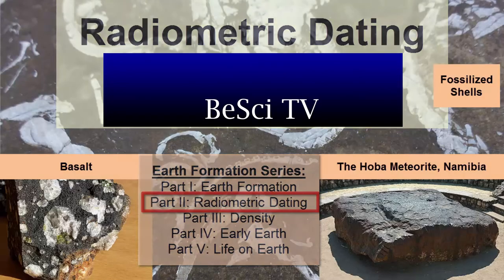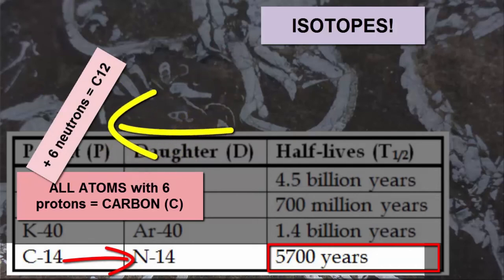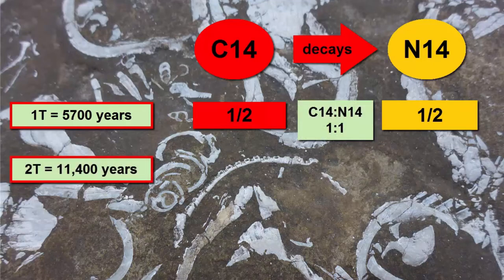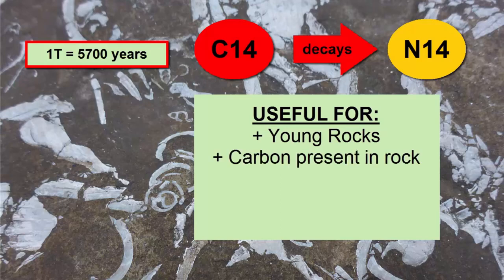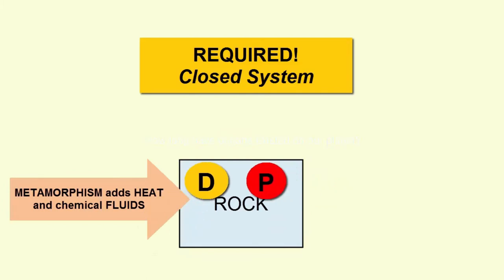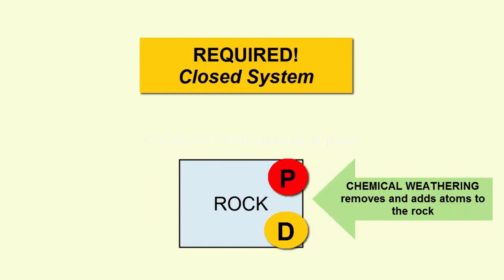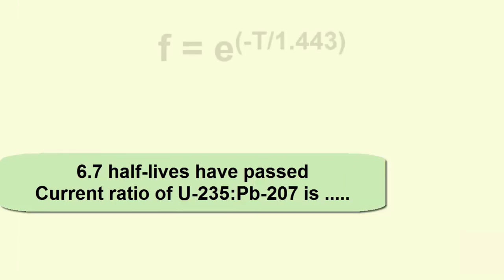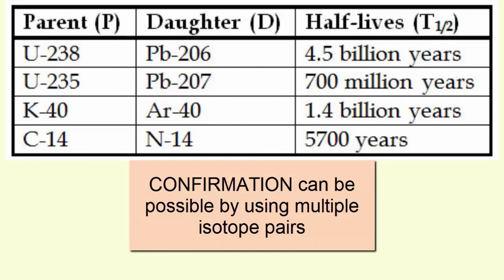RADIO DATING |BeSci TV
BeSci TV
RADIO DATING

How do we determine the age of a rock, a shell, or a meteorite? Radiometric dating.
First step: we need to identify a radioactive parent material that is present in our rock and that decays into
daughter material at a rate that ensures enough of both parent and daughter in the rock to measure them. There
are a number of parent-daughter radioactive-decay pairs, and each pair has a different decay rate, known as a
half-life. Half-life is the amount of time it takes for ½ of the original parent radioactive material to decay into
daughter product.
For example: Carbon-14 decays to Nitrogen-14 with a half-life of 5700 years. The numbers—14 – indicate
particular isotopes of these atoms. For example, all atoms with 6 protons are carbon atoms (all Nitrogen atoms
have 7 protons). However, each atom can have varying amounts of neutrons, and we call all those permutations
(the same atom, but different number of neutrons, istotopes). Carbon-14 is a carbon isotope with 6 protons and 8
neutrons (total 14). Carbon-12 is a carbon isotope with 6 protons and 6 neutrons (total 12). Carbon-13 is a carbon
isotope with 6 protons and 7 neutrons (total 13).

radio dating carbon
radio dating sites
radio dating definition
radio dating methods
radio dating game
radio dating app
dating radio silence
dating radio shows
radio dating method
radio dating technique
radioactive dating
radio aire dating
radioactive dating game
radioactive dating definition
radioactive dating method
radio algoa dating site
radioactive dating worksheet
radio for dating
dating a radio personality
dating a radio flyer wagon
dating a radio dj
radio borders dating
radiocarbon dating bp
radiocarbon dating bone
radiocarbon dating was discovered by
breeze radio dating
radiocarbon dating dinosaur bones
how is radiocarbon dating done
radio city dating
radiocarbon dating definition
radiocarbon dating is used to estimate the age of
radiocarbon dating is used to find the age of
radiocarbon dating accuracy
radio clyde dating site
radiometric dating definition
radiocarbon dating debunked
radiocarbon dating device
radiometric dating
radiocarbon dating explained
radiocarbon dating example
radiocarbon dating errors
evolution radiocarbon dating
encore radio dating
radiocarbon dating in english
radio forth dating
dating radio frequency
radiocarbon dating formula
radiocarbon dating flaws
radiocarbon dating for dummies
radiocarbon dating facts
radiocarbon dating for koumbi saleh extended from
capital radio dating guru
radiocarbon dating graph
radiocarbon dating geology
radio gong dating
radio hallam dating site
radio hp dating
radiocarbon dating history
how does radiocarbon dating work
half-life in radiocarbon dating
ted radio hour dating
hits radio dating
heart radio dating
radioisotope dating
radiocarbon dating is used for
radiocarbon dating
radiocarbon dating in hindi
radiocarbon dating images
radio kerry dating ie
i heart radio dating site
iheartradio speed dating
radio kerry dating
radio kerry dating site
kahulugan radiocarbon dating
kerrang radio dating
kerrang radio dating review
radio city dating login
radio borders dating login
radiocarbon dating limit
radiocarbon dating lab
radiocarbon dating lecture
radiocarbon dating lab high school
lmfm radio dating
smooth radio dating site login
radiometric dating of rocks
radiometric dating fossils
radiometric dating carbon
radiocarbon dating method
radiocarbon dating meaning
radiocarbon dating ncert
downtown radio dating northern ireland
radiocarbon dating nz
radiocarbon dating nuclear tests
radio borders naughty dating
nz radio dating
radio dating of rocks
radiocarbon dating online activity
magic radio online dating
radio forth one dating
radio 4 online dating
smooth radio online dating
radio tay online dating
radiopotassium dating
radiocarbon dating process
radiocarbon dating pdf
radiocarbon dating ppt
problems with radiocarbon dating
radiocarbon dating p
radiocarbon dating pretreatment
pulse radio dating
q102 radio dating
radio qui date
radio dating rocks
radio radiocarbon dating definition
smooth radio dating reviews
radiocarbon dating range
radiocarbon dating reading answers
radiocarbon dating rocks
radiocarbon dating reliability
radio silence dating
radio station dating
radio star dating
downtown radio dating site
radio borders dating site
radio tay dating
radiocarbon dating technique
radiocarbon dating tools
radiocarbon dating thermoluminescence
radiocarbon dating teaching activities
talk radio dating
tfm radio dating
radio uranium dating
radiocarbon dating uses
radiocarbon dating uranium
smooth radio dating co uk
kerrang radio dating co uk
radiocarbon dating is used to determine
radiocarbon dating video
viking radio dating site
radio wave dating
smooth radio dating website
heart radio dating website
radiocarbon dating wiki
radiocarbon dating wood
radiocarbon dating worksheet
radio x dating
radiocarbon dating 14 machine
radio wave 105 dating
radio clyde 1 dating